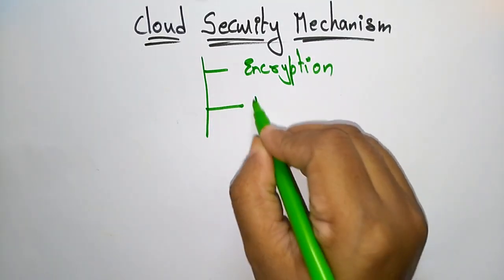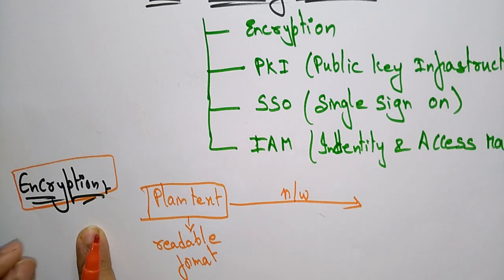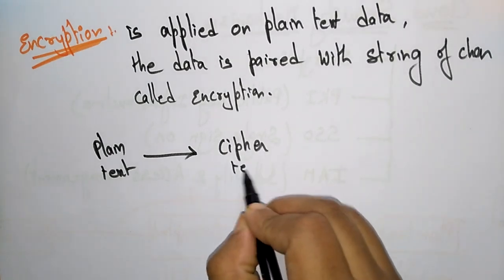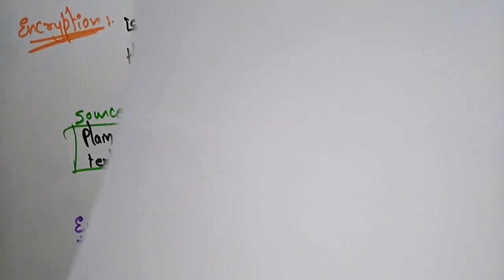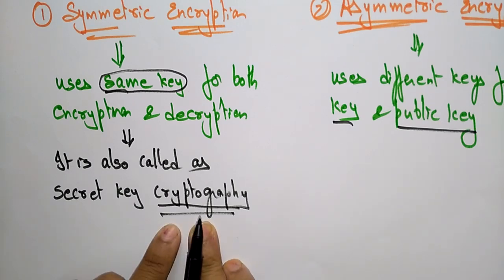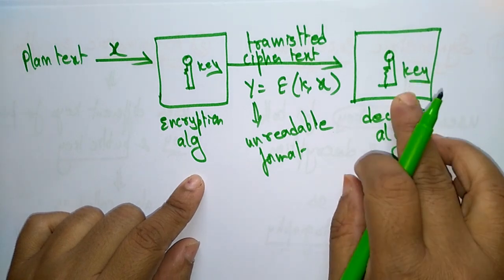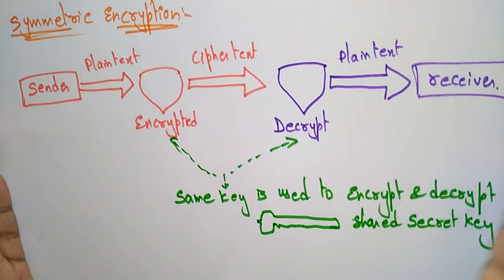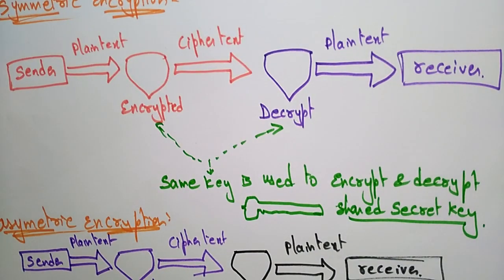Cloud Security | Encryption | CC | Cloud Computing | Lec-22 | Bhanu Priya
Cloud Computing ( CC )
Cloud  security : Encryption
-Symmetric
-asymmetric